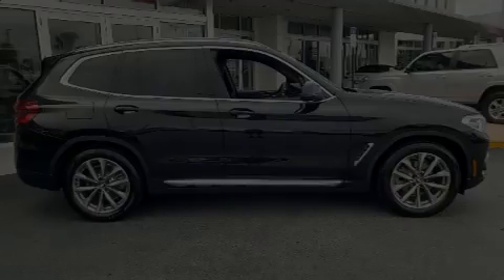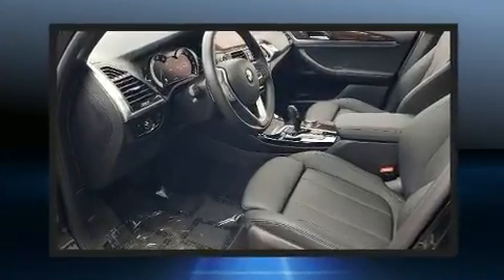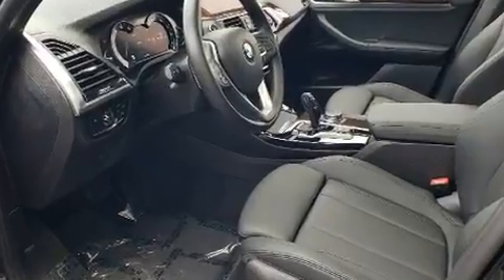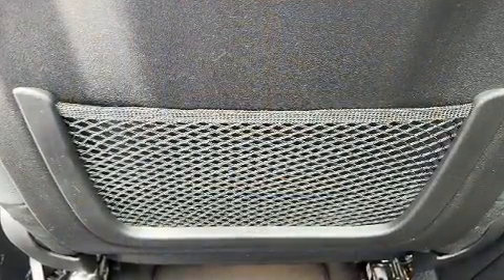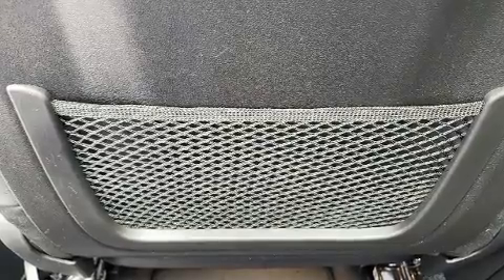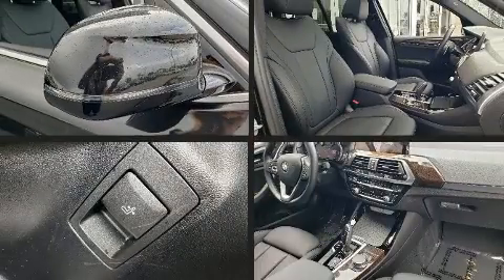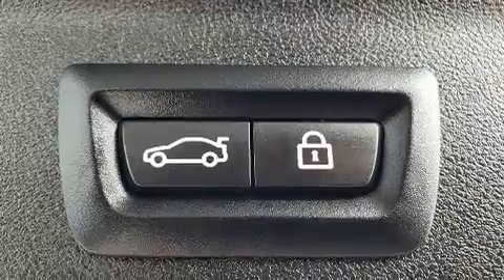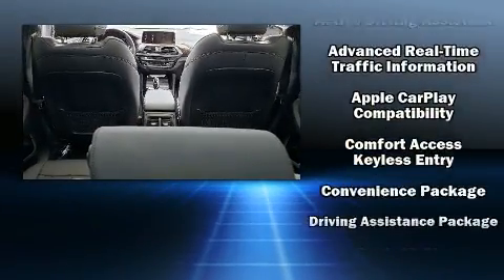2019 BMW X3 xDrive30i in Fort Pierce, FL 34982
4429 S US Highway 1

Discerning drivers will appreciate the 2019 BMW X3. With less than 10,000 miles on the odometer, this is a technologically advanced vehicle for the sport-inclined driving enthusiast! Under the hood you'll find a 4 cylinder engine with more than 200 horsepower, providing a smooth and predictable driving experience. Well tuned suspension and stability control deliver a spirited, yet composed, ride and drive Turbocharger technology provides forced air induction, enhancing performance while preserving fuel economy. A wealth of standard features means that you no longer have to sacrifice. Such as remote keyless entry, front and rear reading lights, an automatic dimming rear-view mirror, power moon roof, a power liftgate, lane departure warning, a trailer hitch, and seat memory. BMW ensures the safety and security of its passengers with equipment such as: dual front impact airbags, front side impact airbags, traction control, brake assist, anti-whiplash front head restraints, a panic alarm, an emergency communication system, and 4 wheel disc brakes with ABS. You'll never lose visibility with rain sensing wipers, which activate automatically when the drops start to fall. This vehicle has achieved Certified Pre-Owned status, by passing BMW's rigorous certification process. We pride ourselves in consistently exceeding our customer's expectations. Please don't hesitate to give us a call.